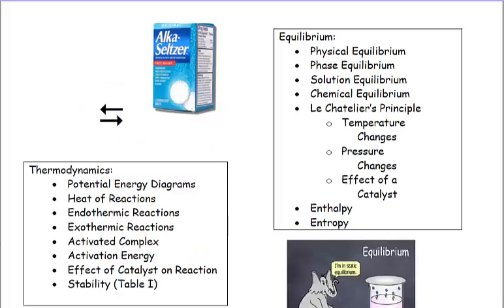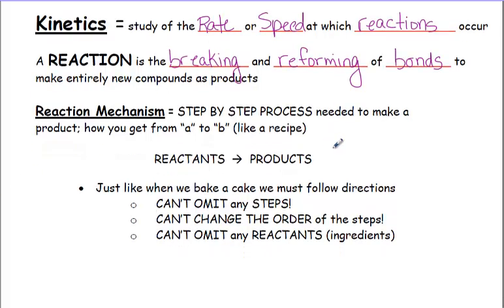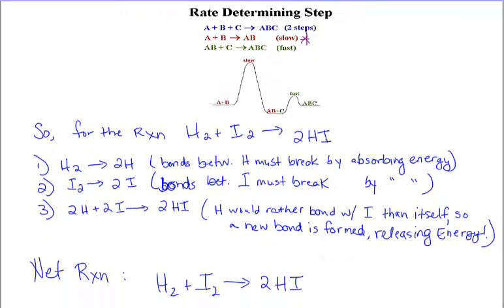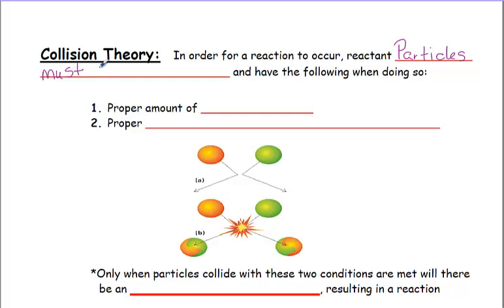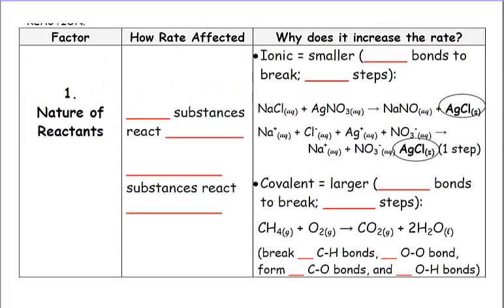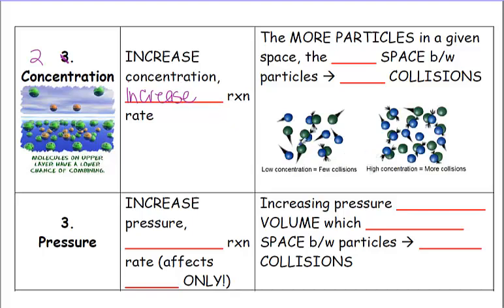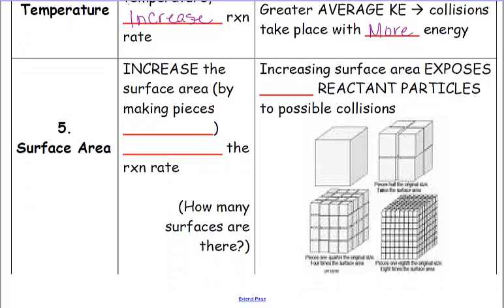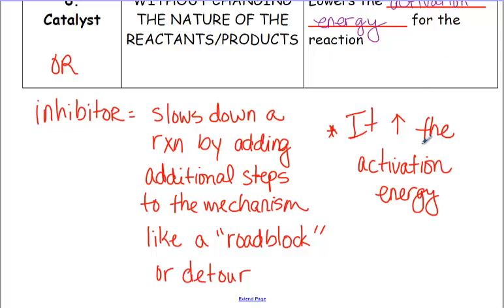Unit 8 Lesson 1